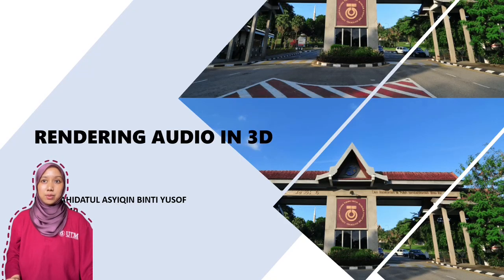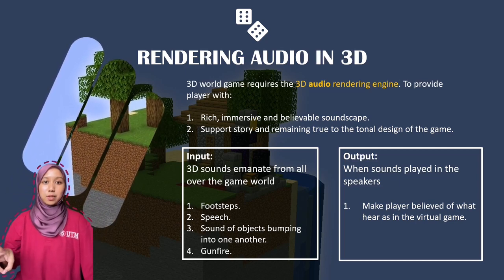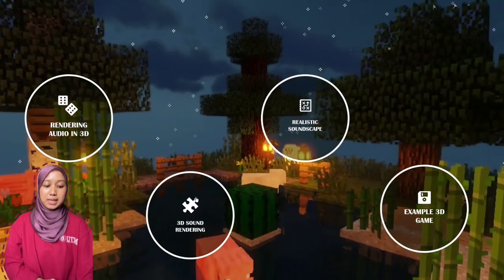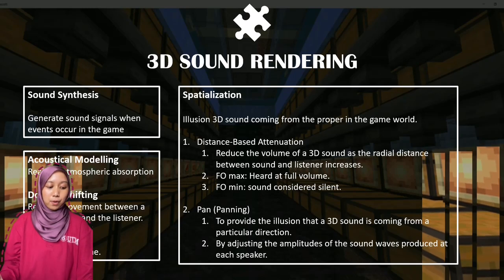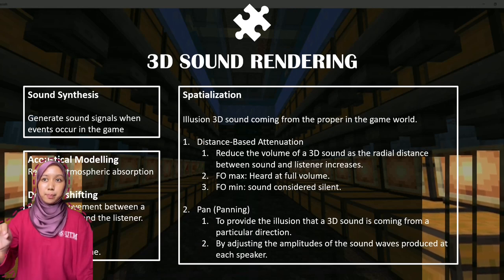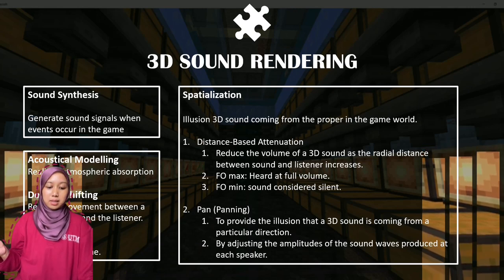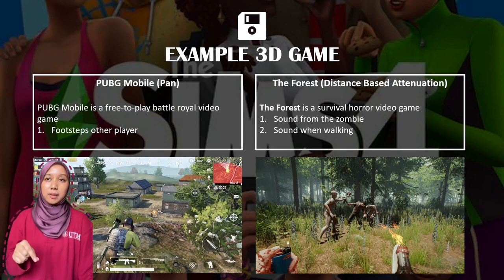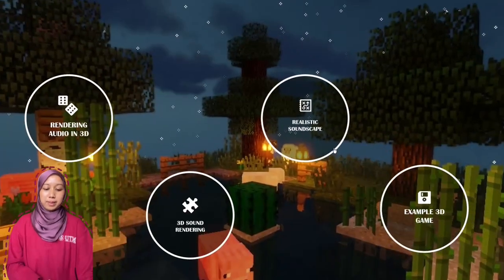SECV4134: Game Engine Architecture Summary Review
Name: Nursyahidatul Asyiqin binti Yusof
Matric No: A19EC0140
Prepared For: Prof. Dr. Mohd Shahrizal Sunar
Course: Computer Games Development

About: This video discusses the game engine architecture under the topic: Rendering Sound in 3D.